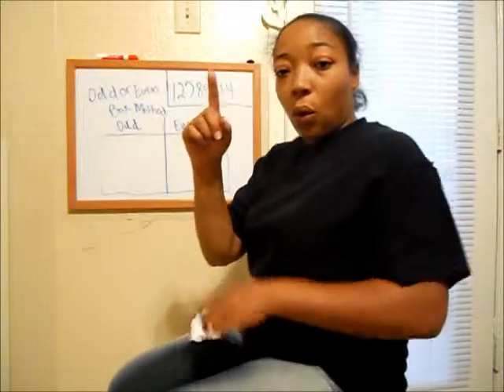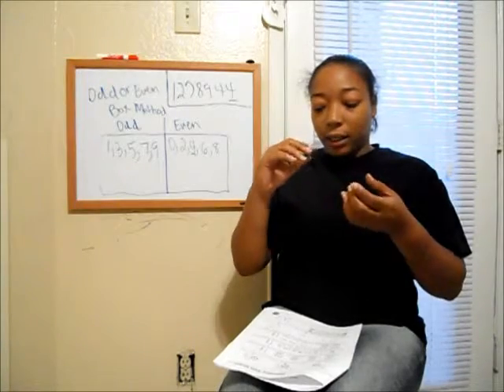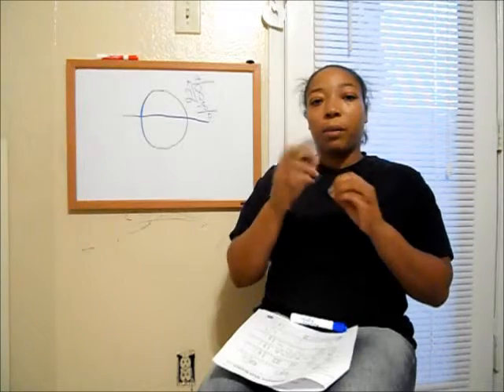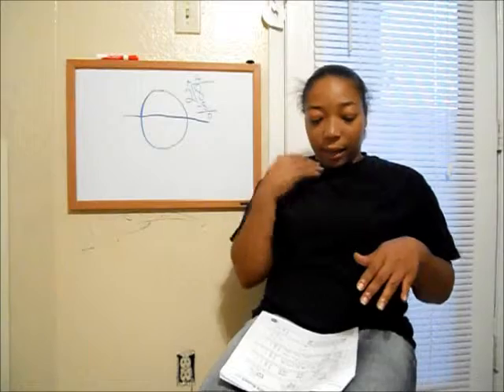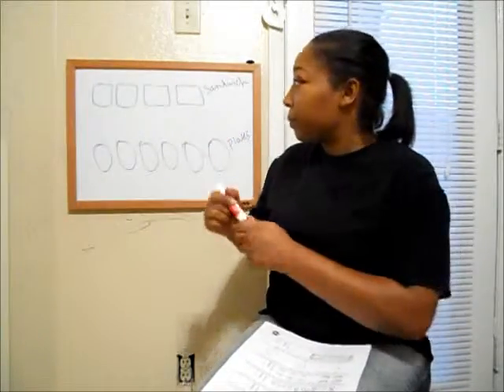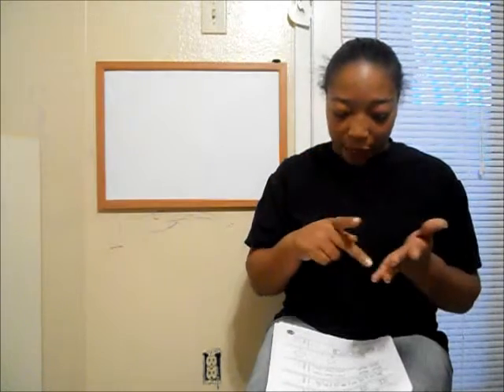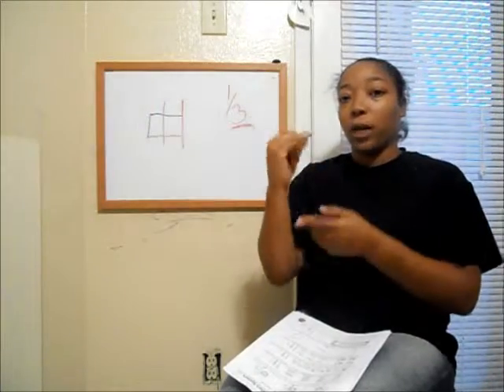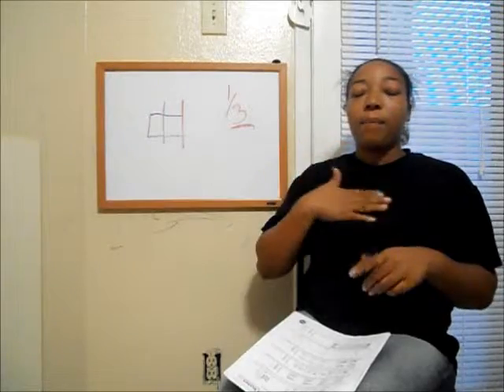complete math video